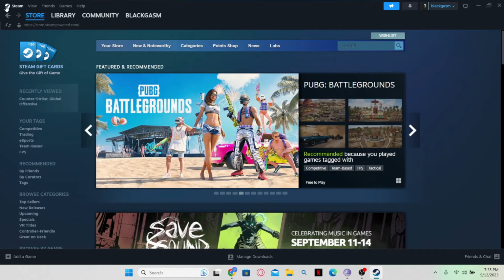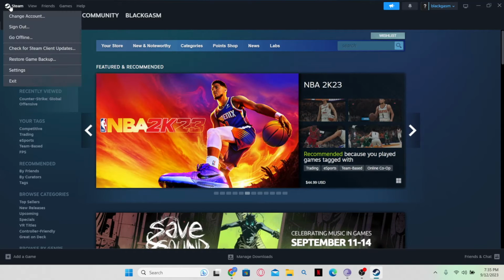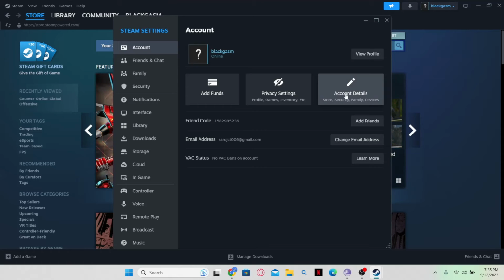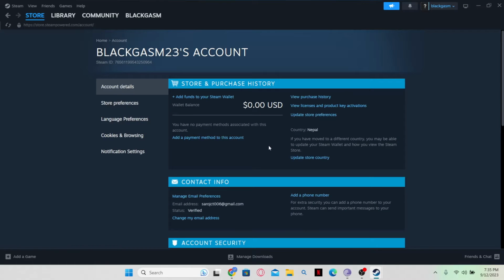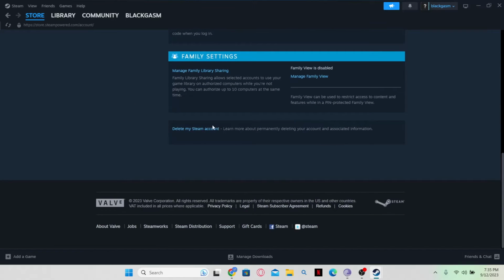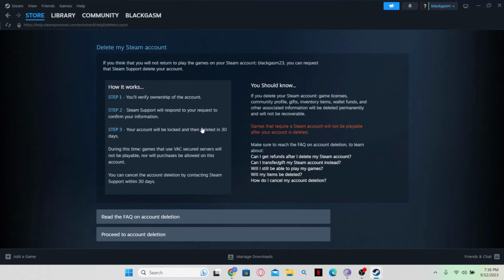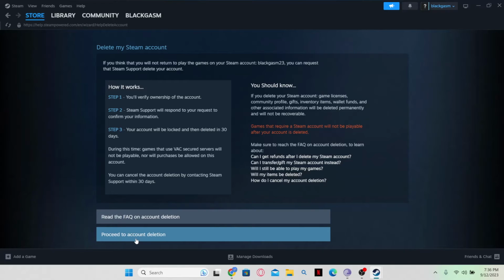How to Delete Steam Account 2023?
If you've decided to part ways with your Steam account, we're here to guide you through the process. In this step-by-step tutorial, we'll show you how to delete your Steam account, ensuring a secure and permanent closure. Join us to navigate this important decision with confidence.